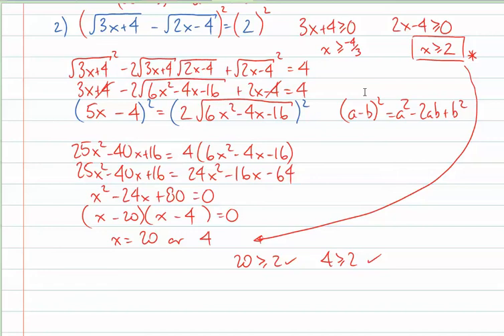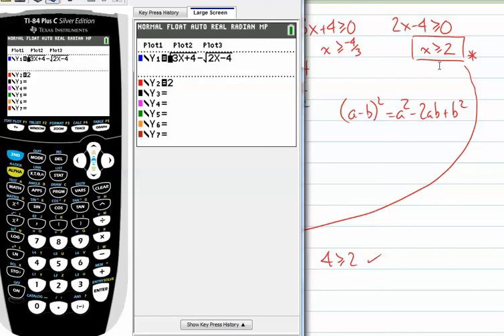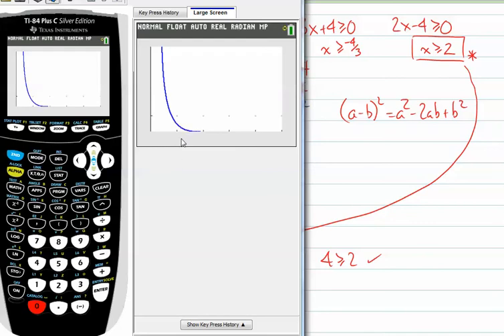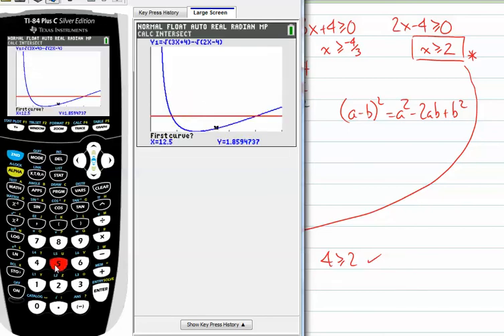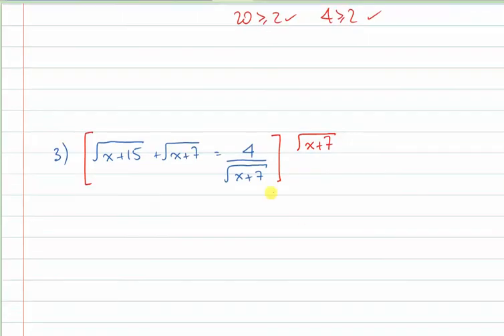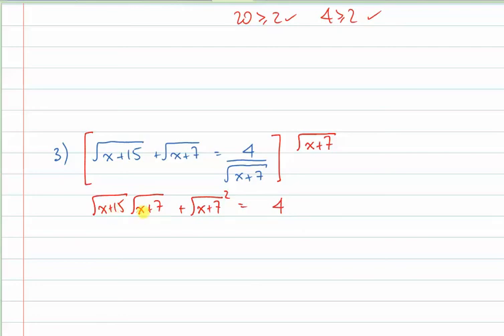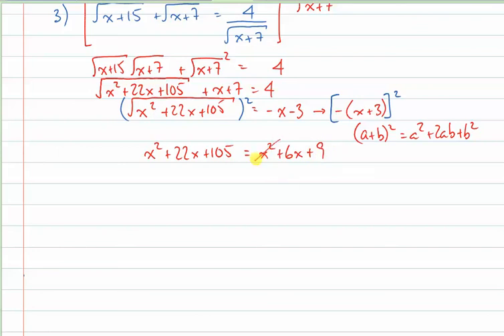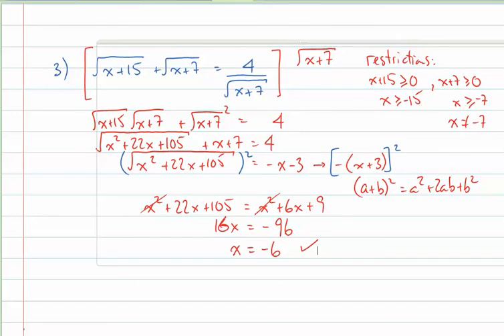Radical Equations Part 2